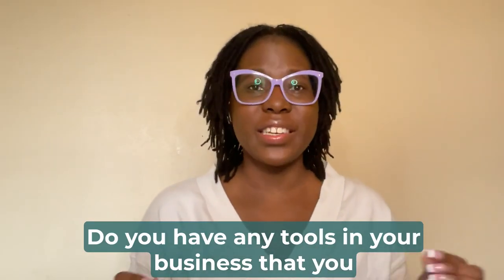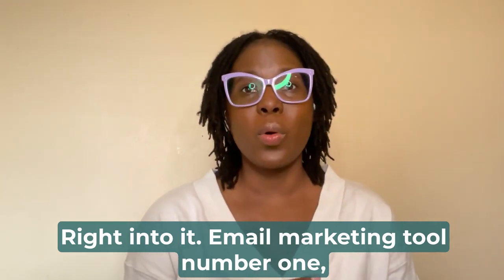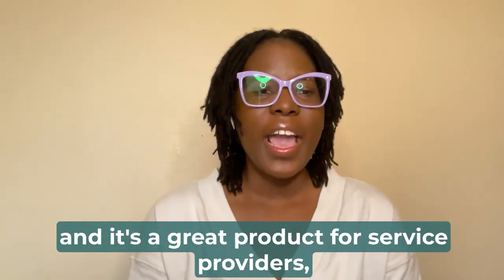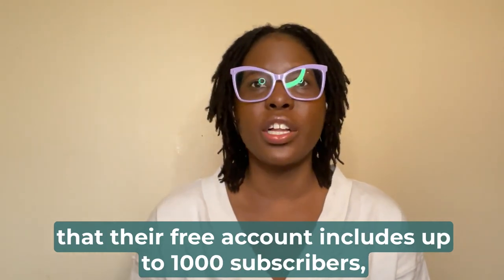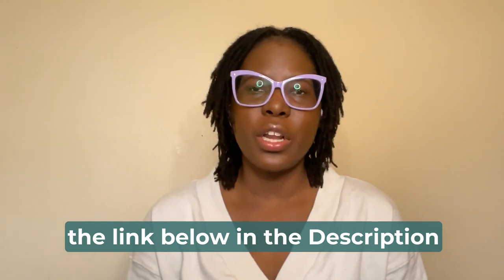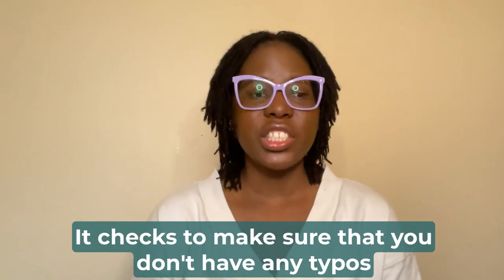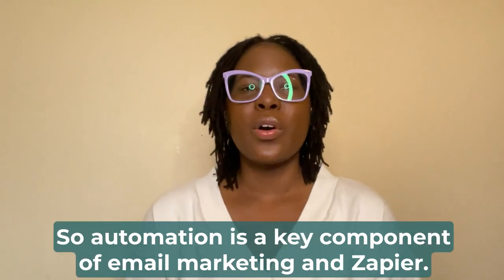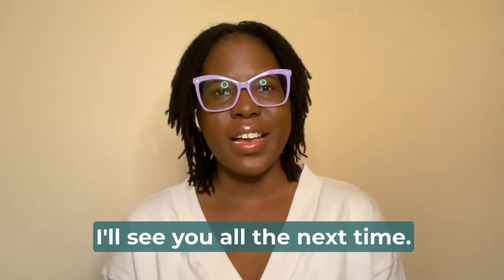5 Email Marketing Tools You Need In 2023 | Preparing for 2023 Email Marketing Series | #3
These email marketing tools make email marketing as a solopreneur easy and stress free. Use the links below to check out the resources I mention in this video